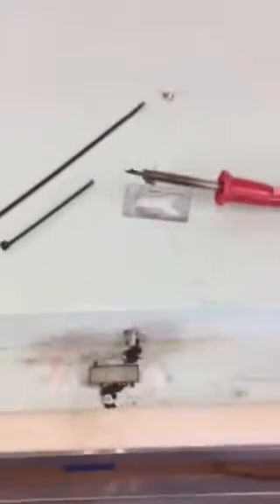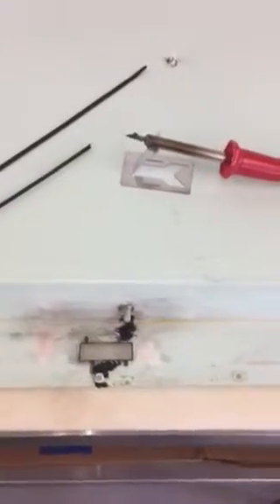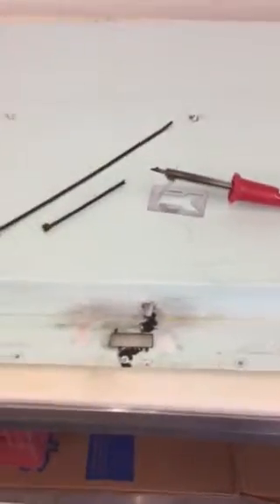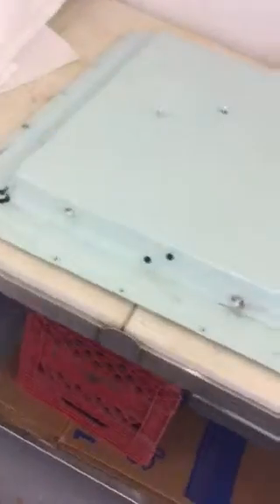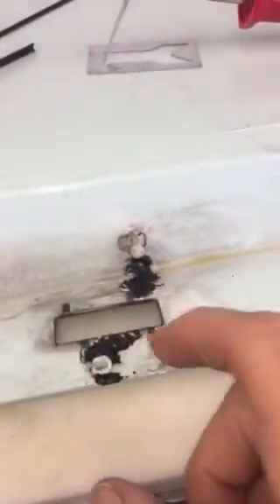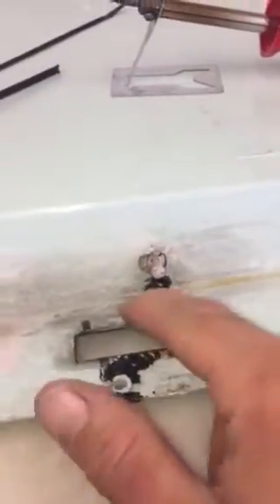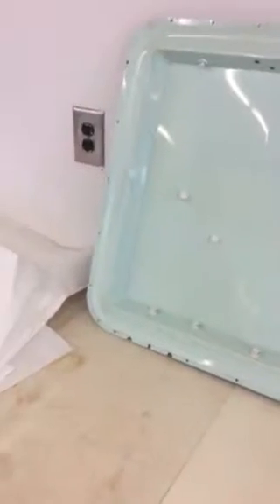Antique 1954 Frigidaire Refrigerator Restoration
Plastic repair